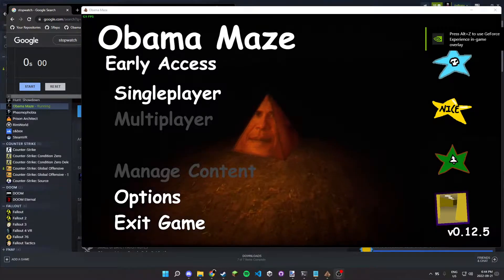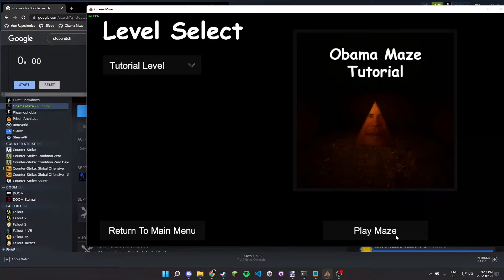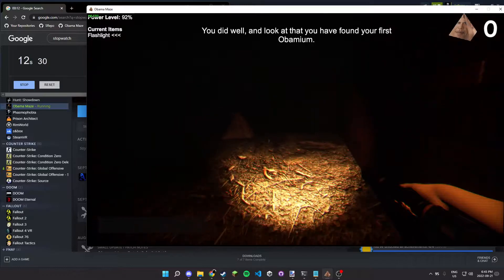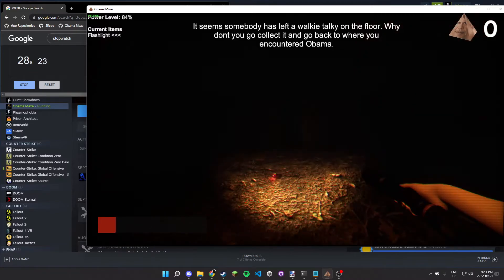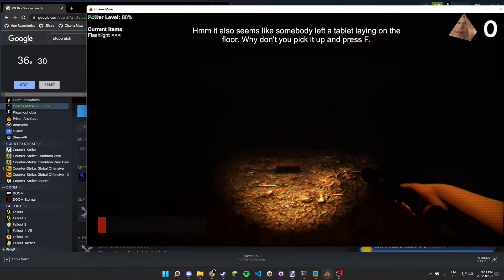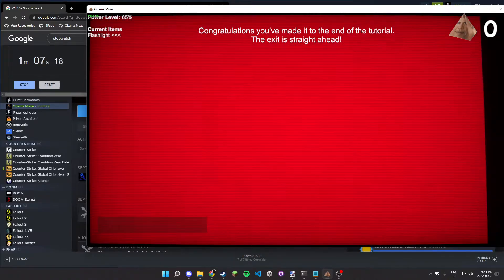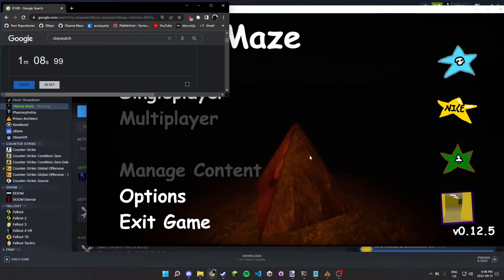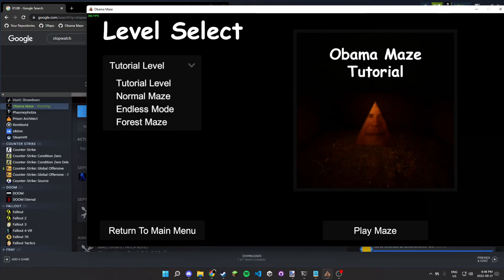Obama Maze tutorial speedrun 1m 9s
im the dev btw